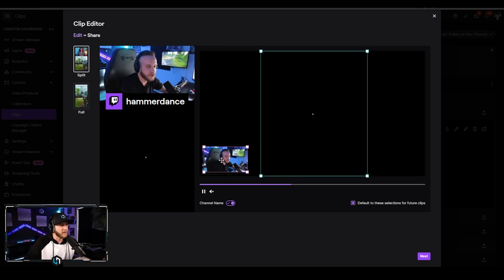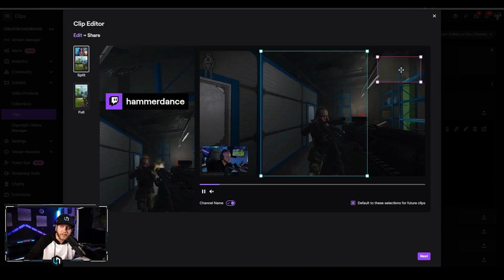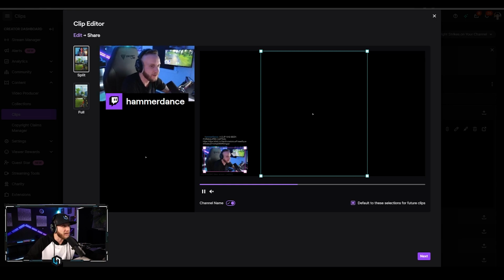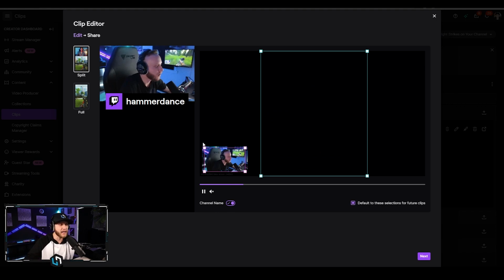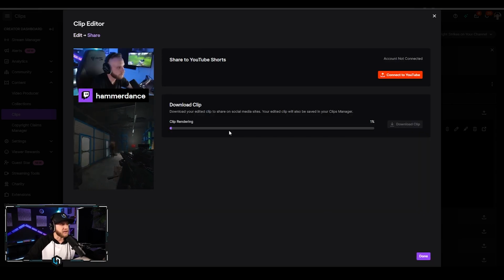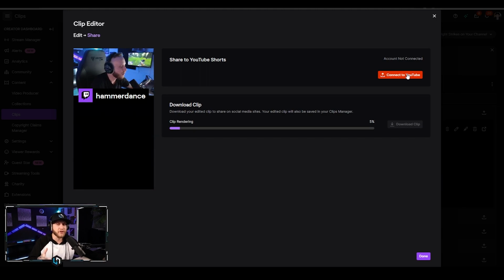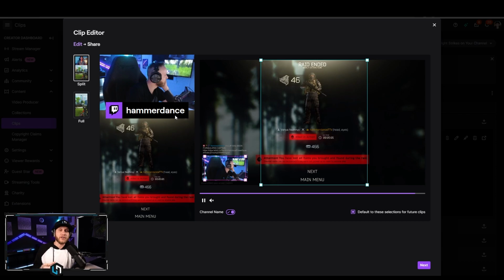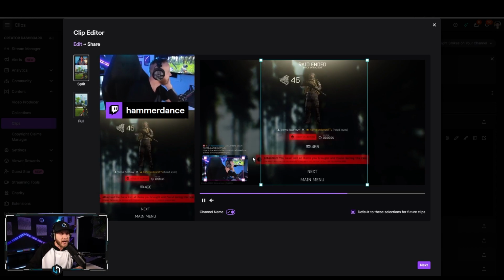Twitch Made A SHORTS AND TIKTOK EDITOR (and it's NOT bad)